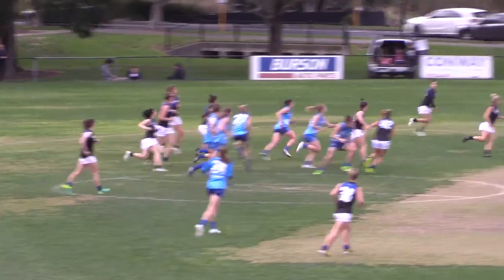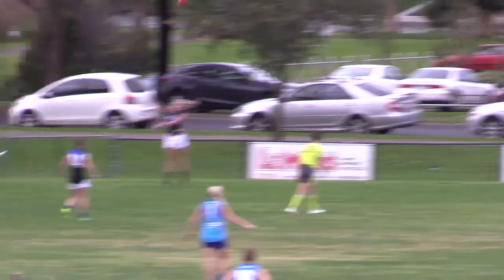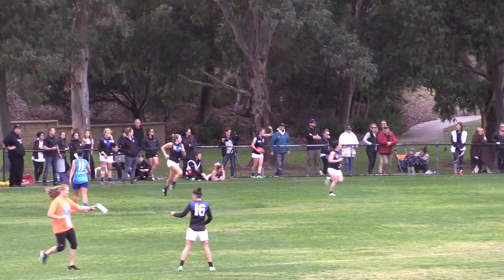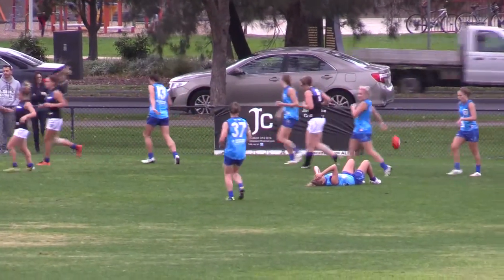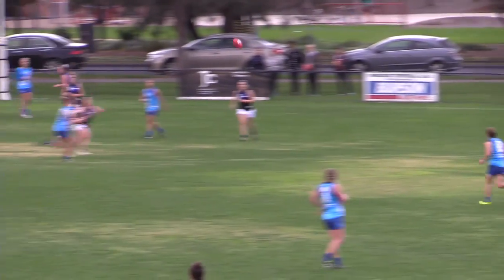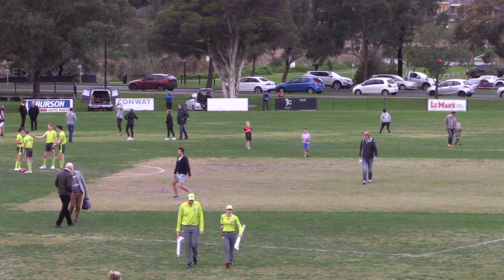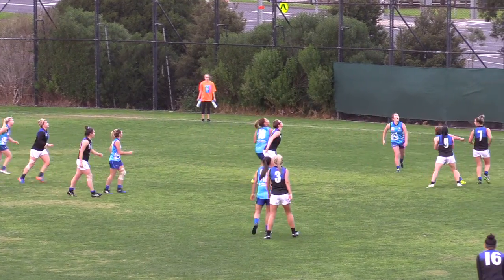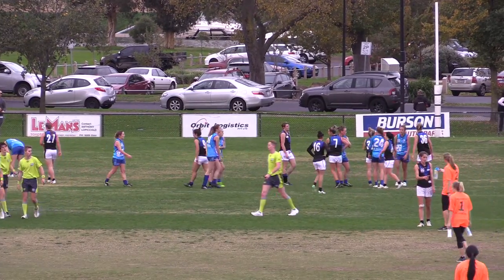Round 3 Swisse Wellness VFL Women's VU Western Spurs v Melb. Uni